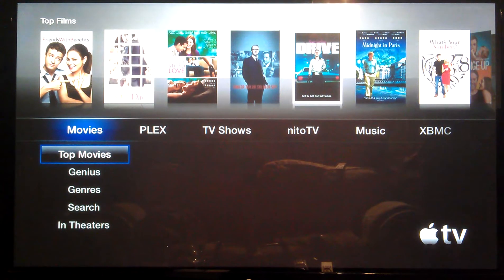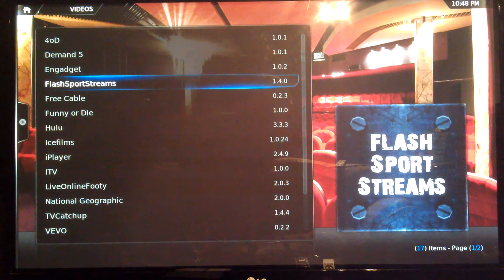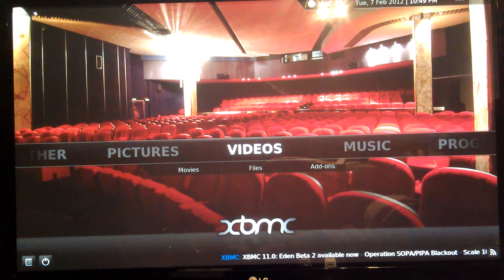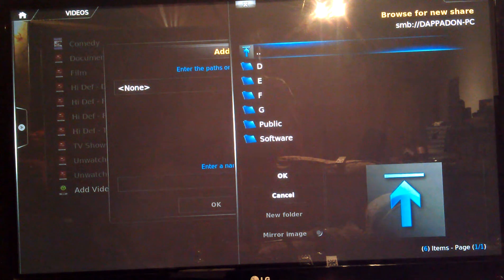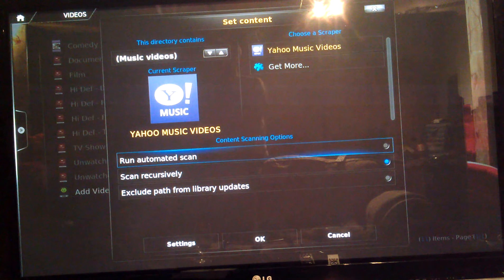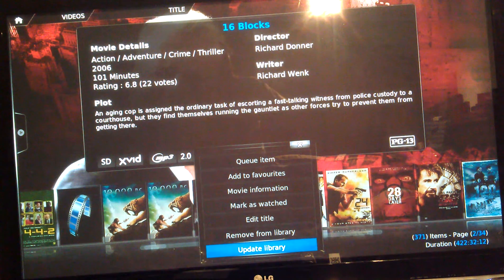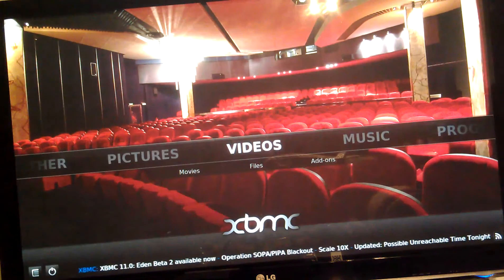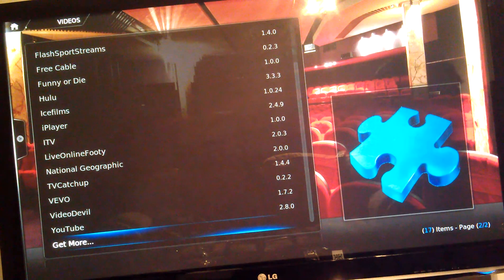Guide to setting up and using XBMC on Apple TV 2